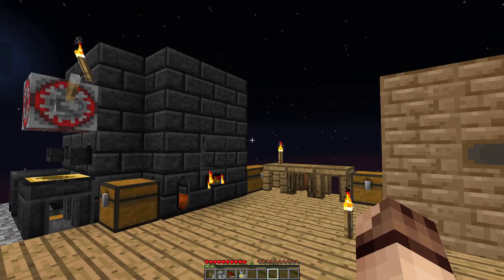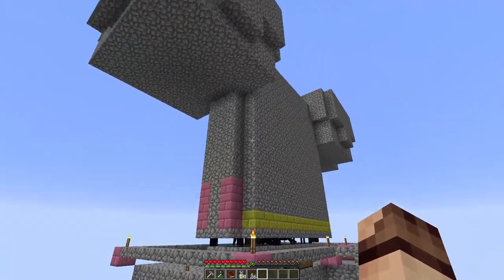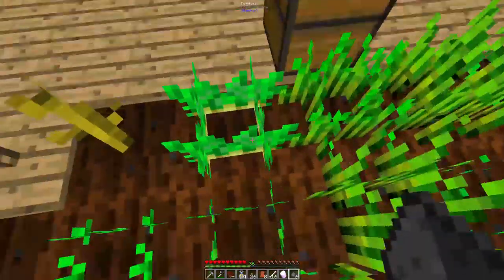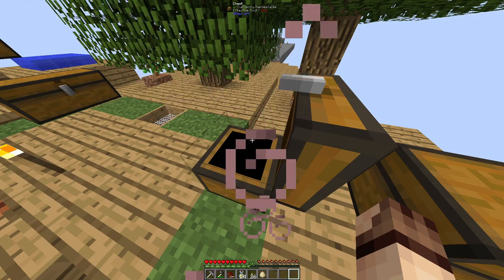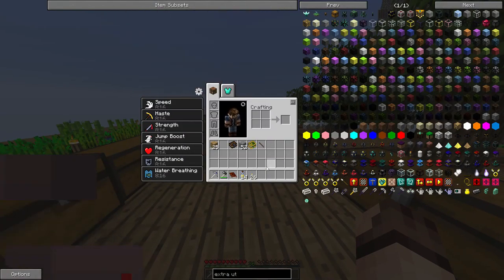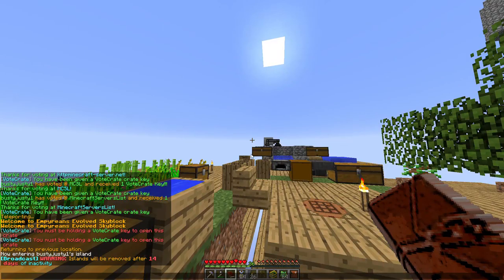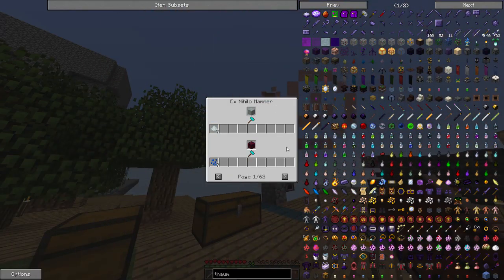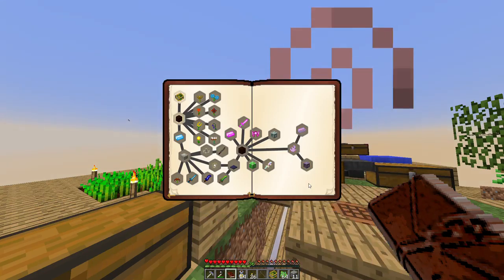I MESSED UP ~ Episode 4 | FTB Export Skyblock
This is game play footage of me playing on the Empyrean Network servers, on their Infinity Evolved Skyblock Server.

It's fun to get back into a Sky Block map and hope you all enjoy watching this new series. If I can improve on anything, I am open to suggestions down bellow.

On this server we are using the Export Mode and installed Hardcore Questing mod as well, to give some players a sense of direction.

THIRD - IP: sky.empy.in:25570